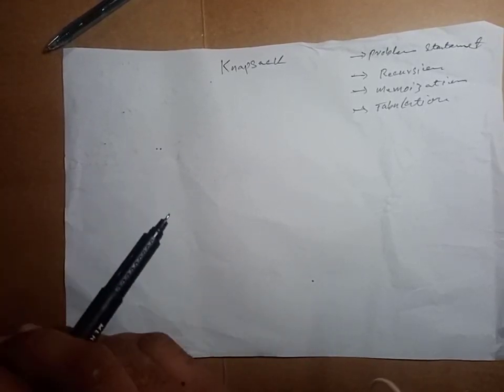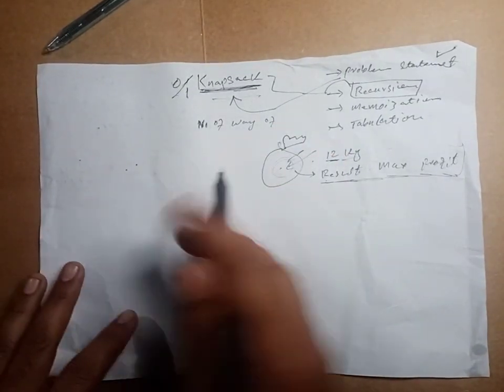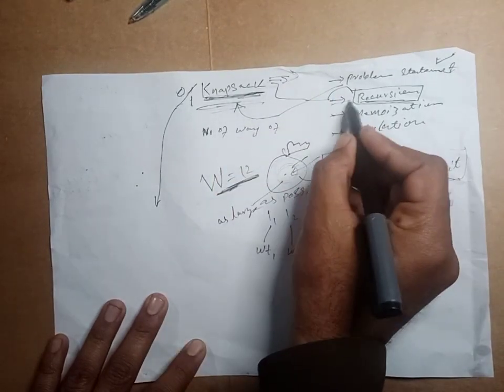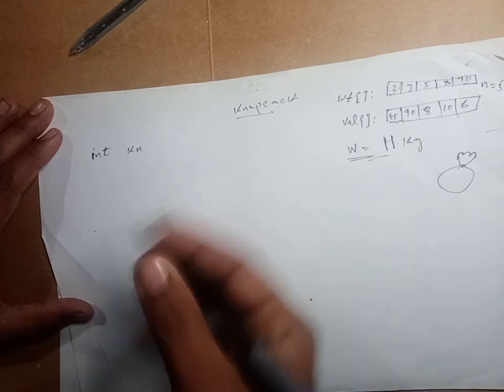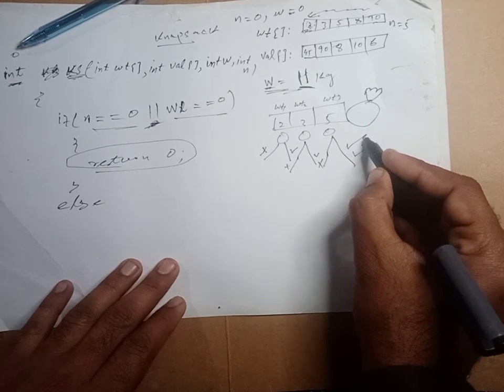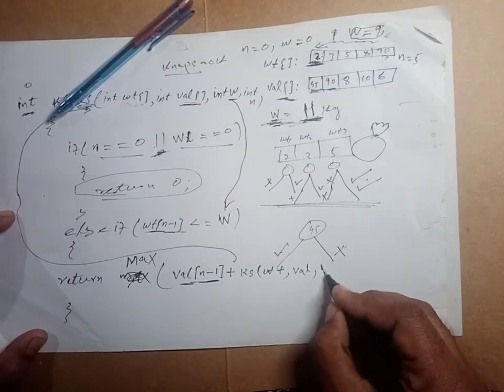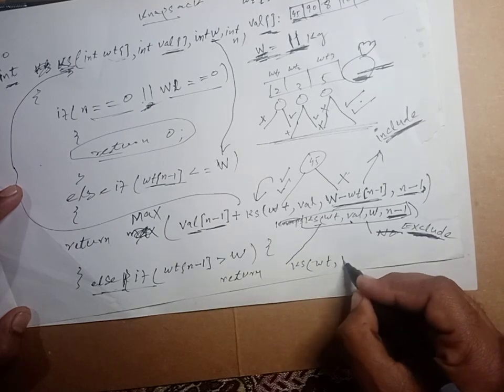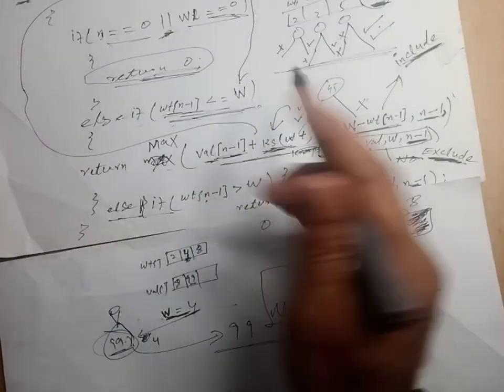Mastering the 0/1 Knapsack Problem in C++ with Recursive Approach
In this comprehensive tutorial, we delve into the depths of the 0/1 knapsack problem using C++ and recursion. The knapsack problem, a classic conundrum in computer science and optimization, challenges us to maximize the value of items packed into a knapsack without exceeding its weight capacity. Through clear explanations and step-by-step coding examples, you'll grasp the fundamental concepts behind dynamic programming and recursion. Join us as we explore various strategies to tackle this problem, unlocking the secrets to efficient and elegant solutions. Whether you're a beginner or seasoned coder, this video promises to equip you with the skills needed to conquer the knapsack conundrum!